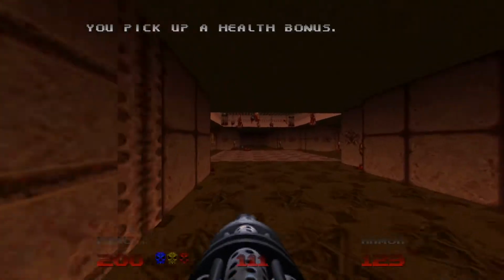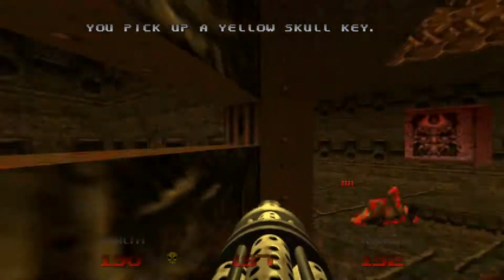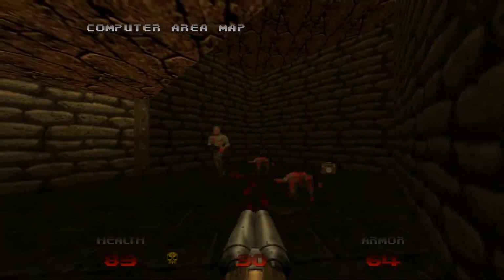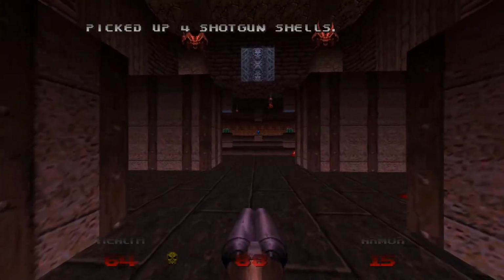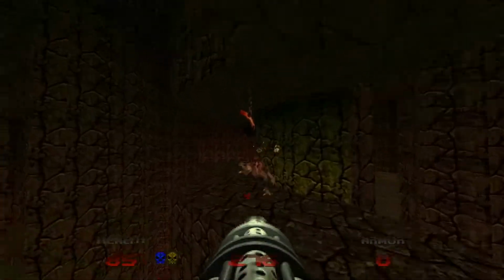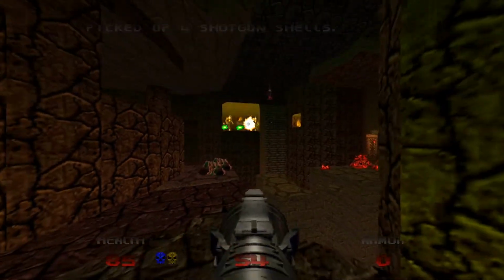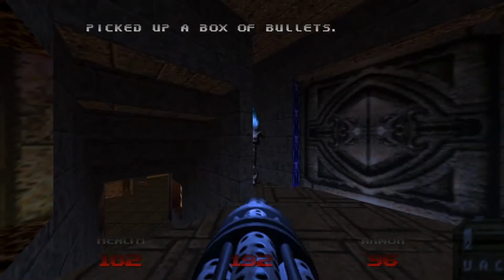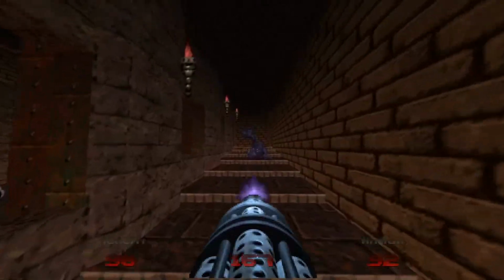Let's Play Doom 64 Official [Part 9] - Platform to Platform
Quite a diagonal experience.

Opening - 0:00
Breakdown - 0:06
Pitfalls - 5:33
Burnt Offerings - 21:43